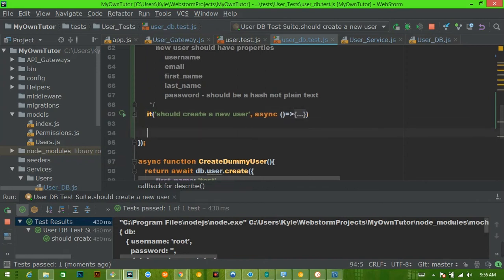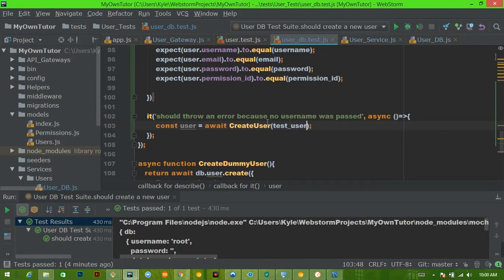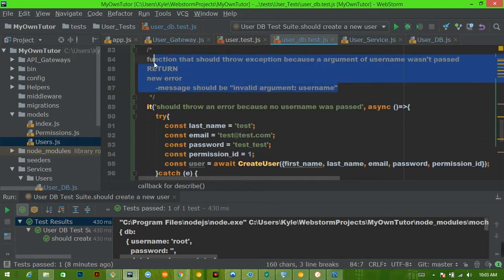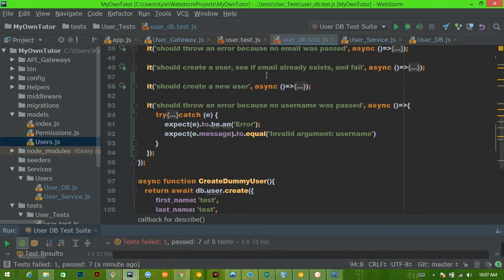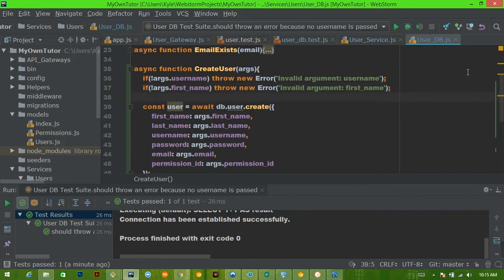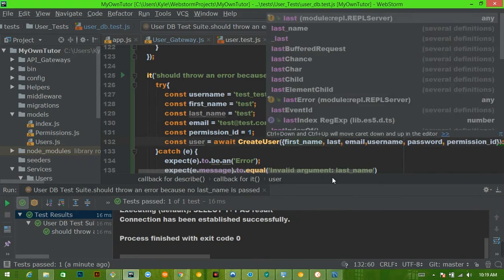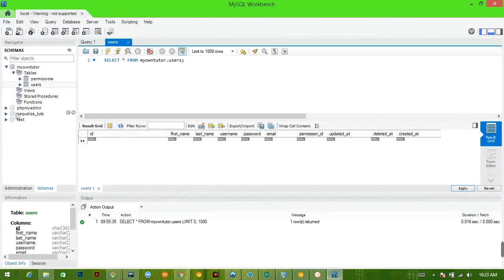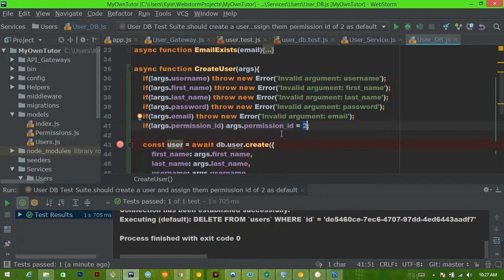Nodejs and mysql using sequelize part 15 - User Creation Pt 5, testing out our work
In this tutorial we're going to test our user creation like crazy. In my experience this is one of those things you really want to get right because creating users with inconsistencies is a great way to lead to a buggy system.